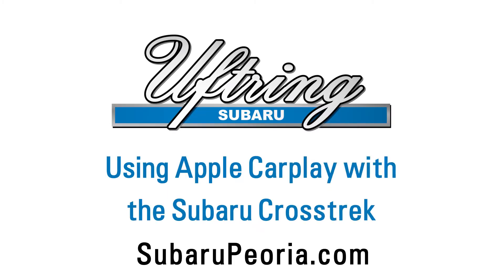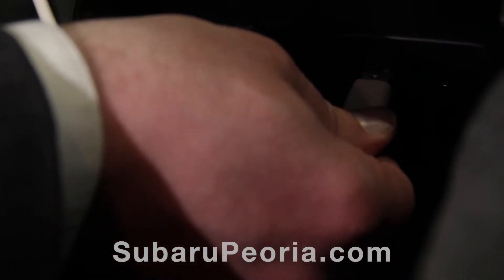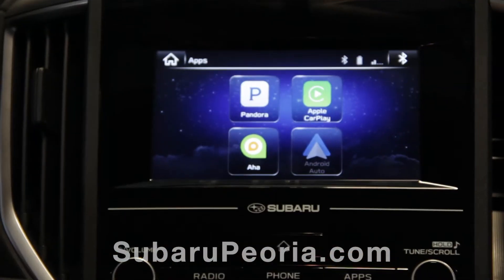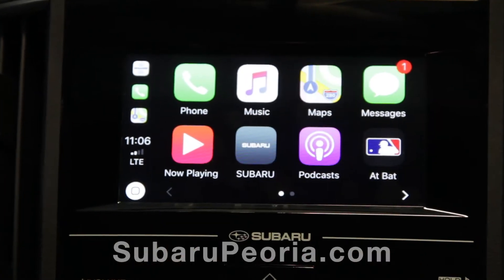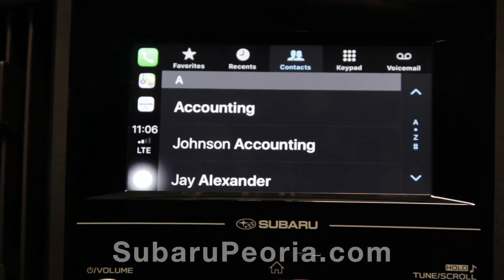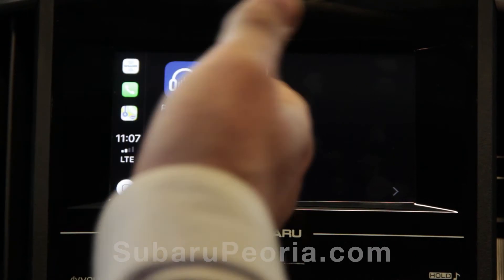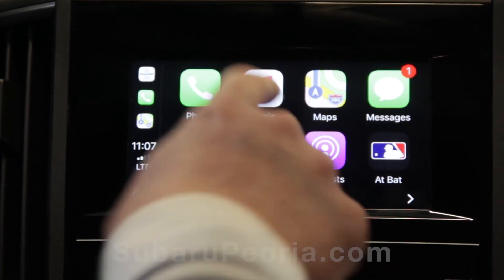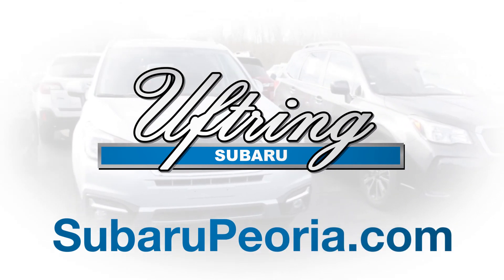Subaru Crosstrek Review - Apple CarPlay Guide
Rob from Uftring Subaru walks you through using Apple CarPlay on the Subaru Crosstrek. See the rest of the playlist for more how-to videos for your Crosstrek!